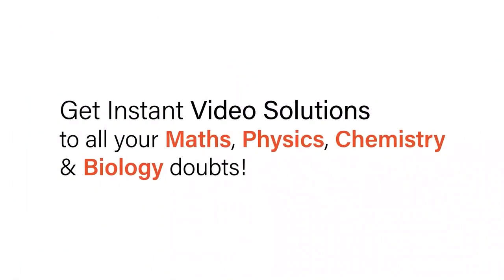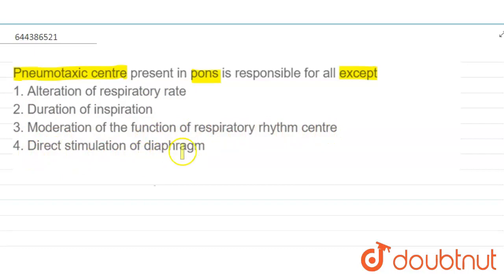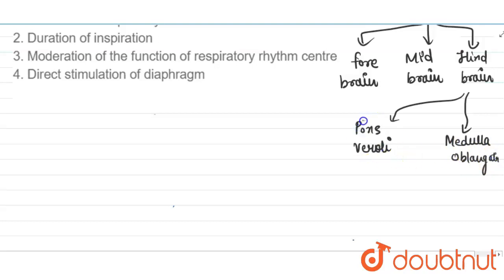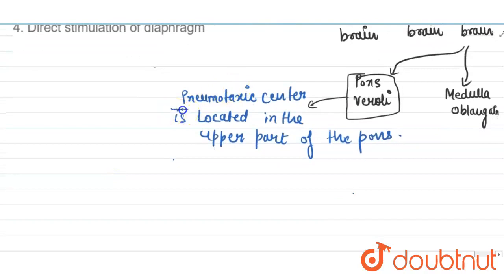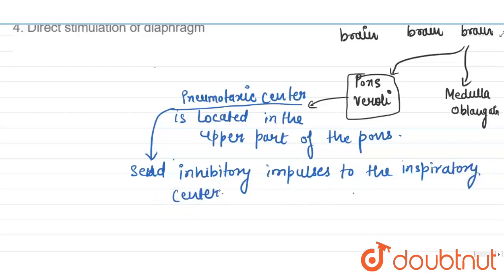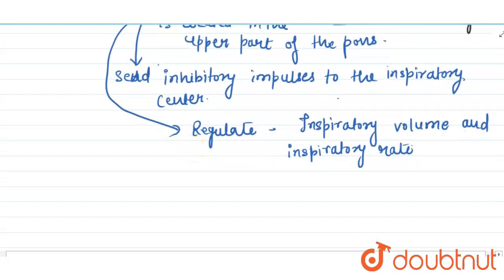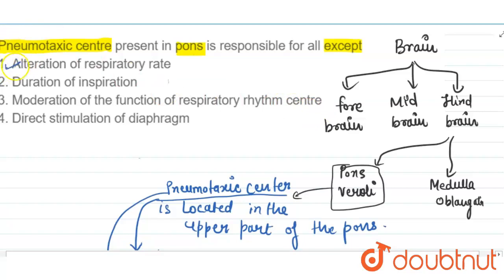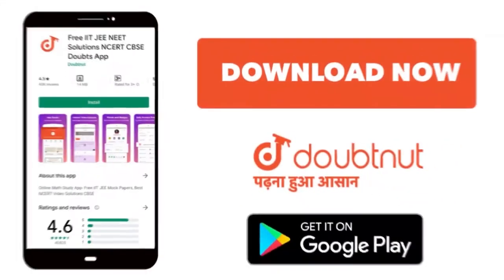Pneumotaxic centre present in pons is responsible for all except | 12 | TEST 2 | BIOLOGY | AAKAS...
Pneumotaxic centre present in pons is responsible for all except
Class: 12
Subject: BIOLOGY
Chapter: TEST 2
Board:IIT JEE

👉 Have Any Query? Ask Us.